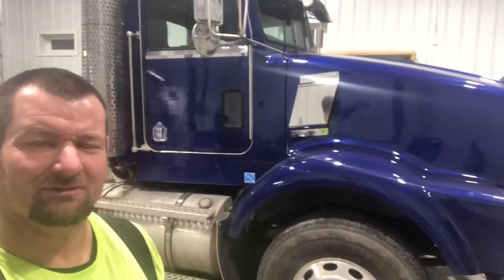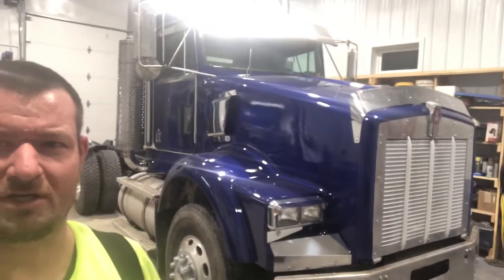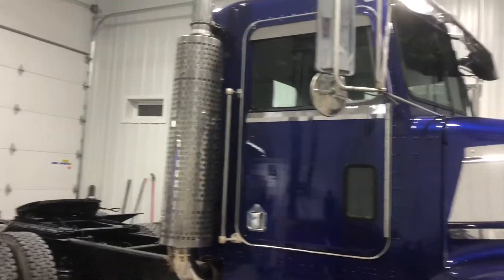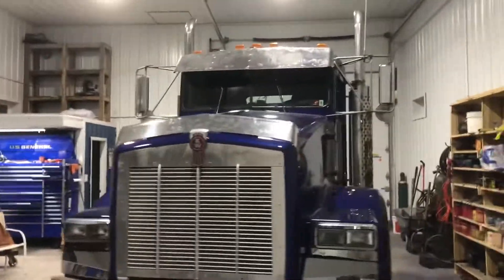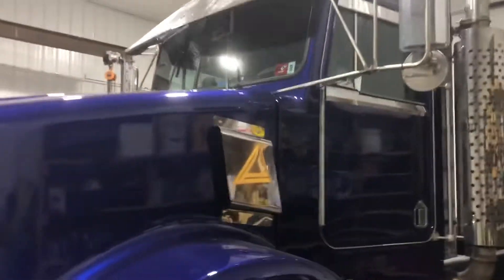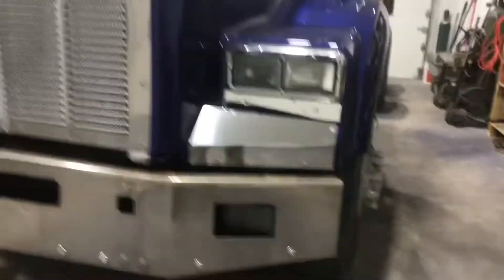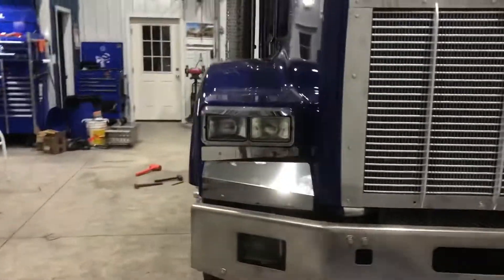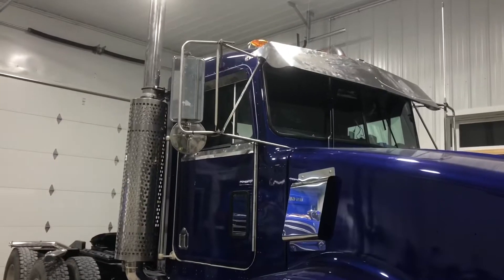Sneak peek at our KW T800 upgrade-paint project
Dirt Pushing Poppy is hard at it in the shop!
With the help of his awesome crew they got stacks, visor  and hood back on the truck
Turned out pretty good
Sonic blue is the color!